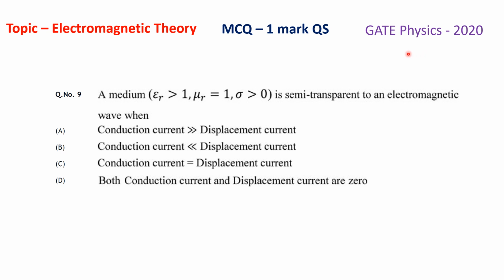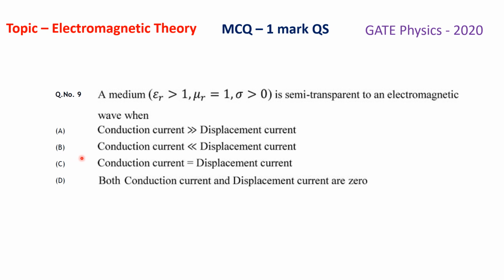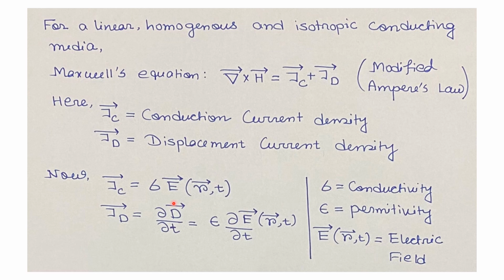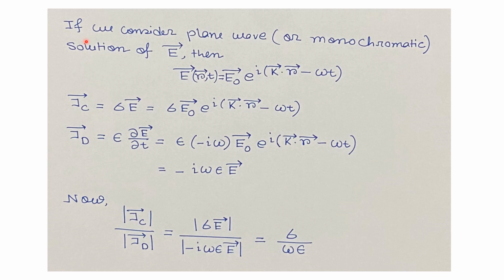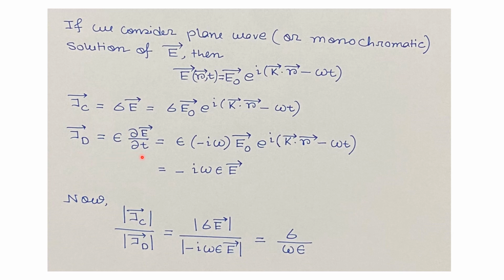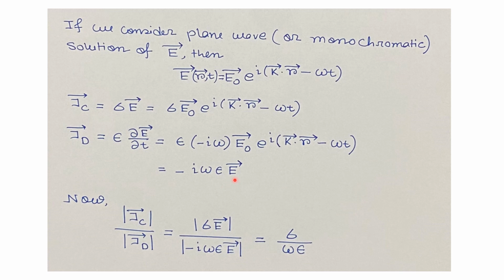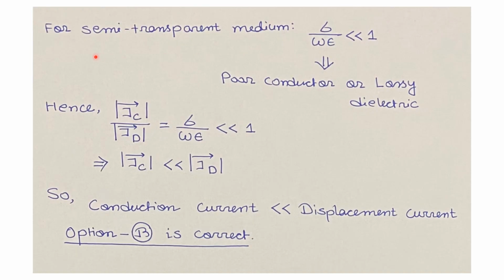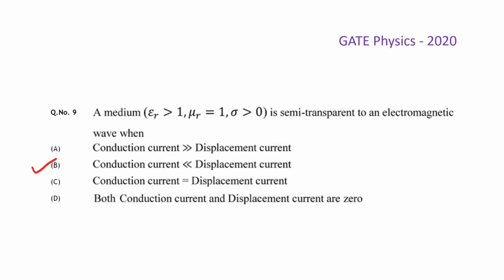Q09 PH 2020